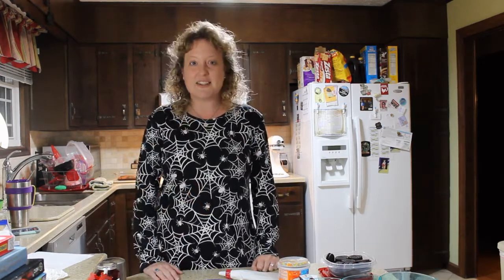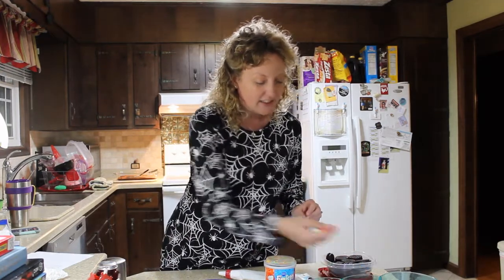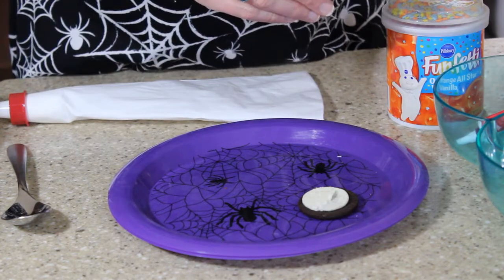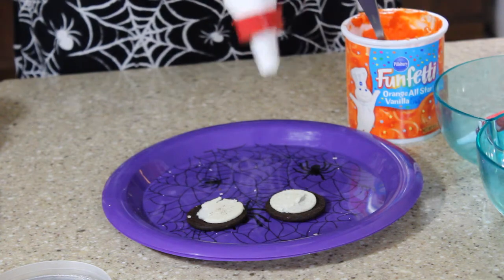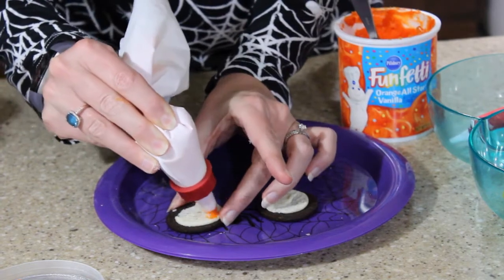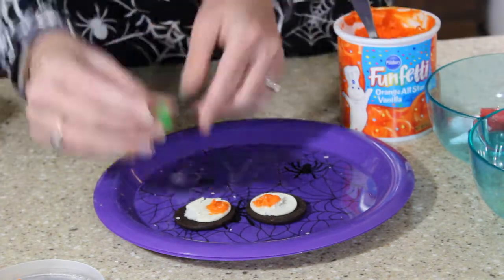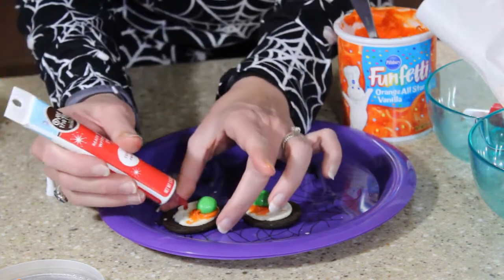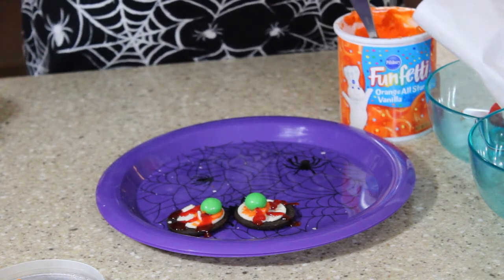Scary Sweets: Eyeball Cookies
Cook up some scary sweets to share with family and friends. Today we are making Eyeball Cookies.

Ingredients:
Frosting
Oreos
Red Icing Gel
M&Ms or other small round candy

Let us know how your treat turns out!